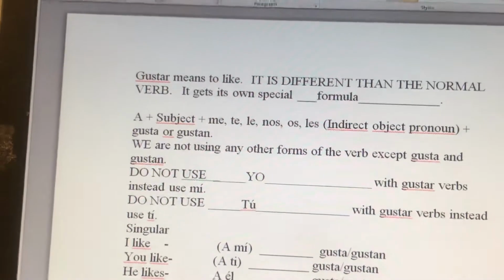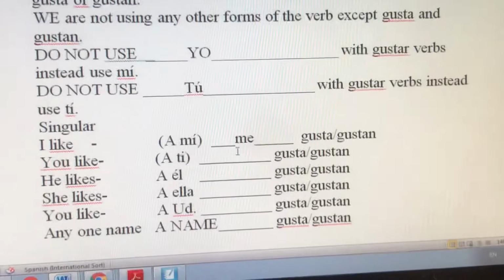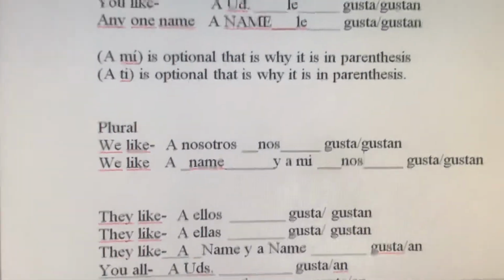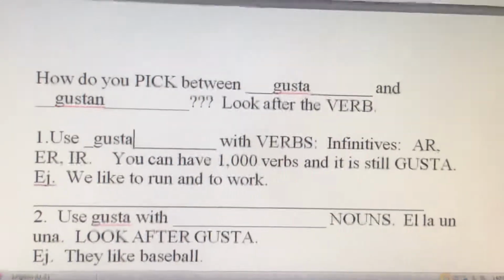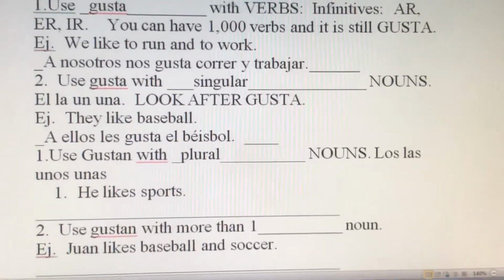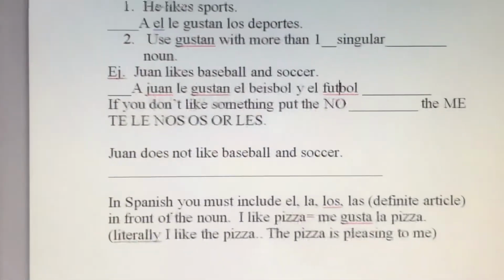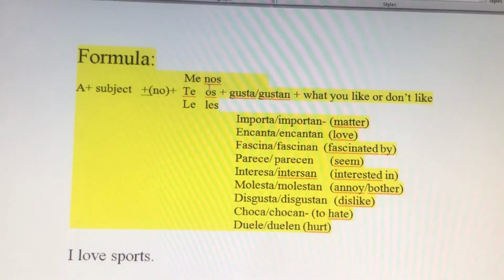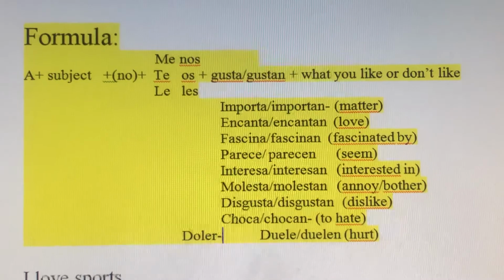Esp. 2 gustar verbs review part 1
Gustar verbs notes